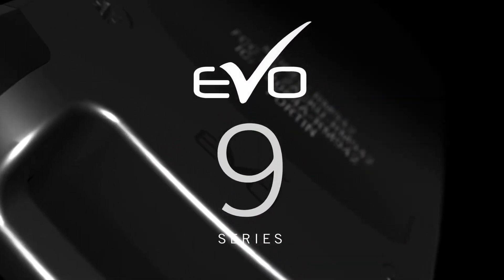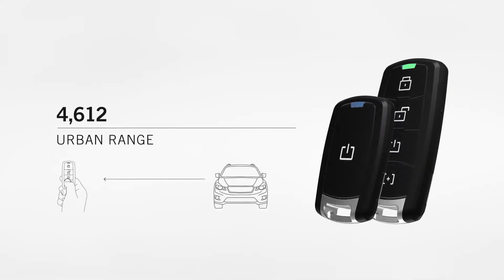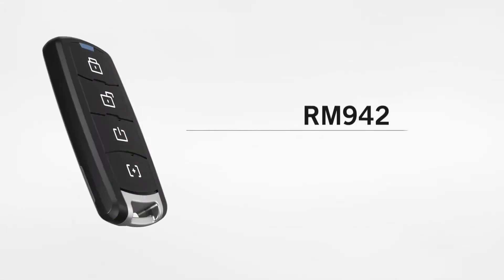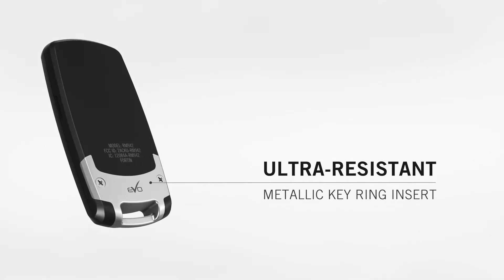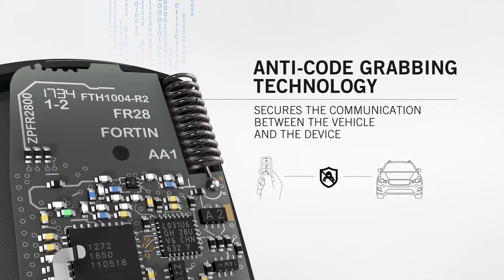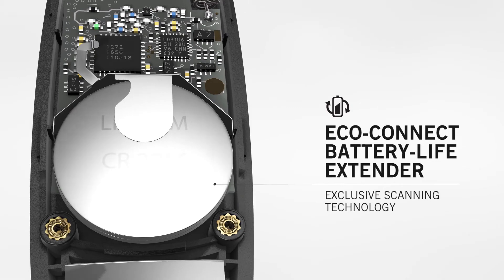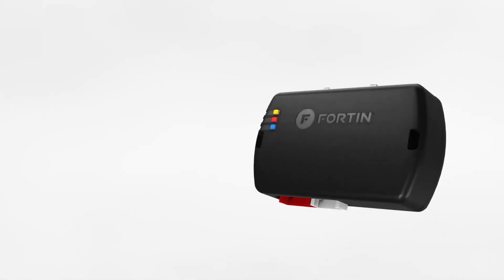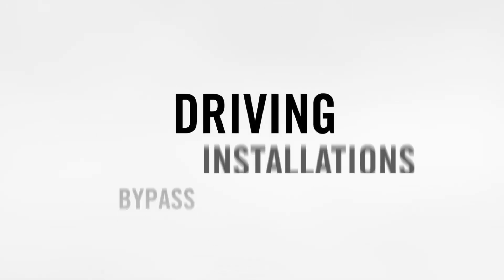Fortin EVO 9 SERIES FM 900 MHz LoRa® SST RF Solutions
🚗 Fortin EVO 9 SERIES FM: Advanced 900 MHz LoRa® SST RF Solutions | Full Review 🚗

Welcome to our automotive tech channel! In today's video, we're exploring the cutting-edge technology of the Fortin EVO 9 SERIES FM, featuring 900 MHz LoRa® SST RF Solutions. Whether you're a car enthusiast or a professional installer, this comprehensive review will guide you through the advanced features and capabilities of the EVO 9 SERIES FM, providing unmatched security and control for your vehicle.

🔧 Key Highlights:
- Introduction to Fortin EVO 9 SERIES FM: Uncover the revolutionary features that make the EVO 9 SERIES FM a game-changer in vehicle security and control.
900 MHz LoRa® SST RF Technology: Explore the benefits of the advanced LoRa® SST RF technology, ensuring reliable and long-range communication.
- Installation Walkthrough: Step-by-step instructions on how to install and set up the Fortin EVO 9 SERIES FM for seamless integration with your vehicle.
- Remote Control Features: Dive into the remote control capabilities, allowing you to start your car, lock and unlock doors, and activate security features with ease.
- Smartphone Integration: Learn about smartphone integration options, providing an additional layer of convenience for modern users.
- Advanced Security Measures: Explore the robust security measures embedded in the EVO 9 SERIES FM, protecting your vehicle from theft and unauthorized access.
User-Friendly Interface: Discover the intuitive interface that ensures a user-friendly experience for both enthusiasts and professionals.
- Real-World Performance: Real-world testing and demonstration of the EVO 9 SERIES FM's capabilities in different scenarios.

🔗 Useful Links:
- Link to Fortin EVO 9 SERIES FM

👍 Why Choose Fortin EVO 9 SERIES FM?
- Advanced RF Technology: LoRa® SST RF ensures reliable and long-range communication.
- Comprehensive Security: Robust security features provide peace of mind against theft and unauthorized access.
- Versatile Control: Enjoy versatile control options, from remote fobs to smartphone integration.